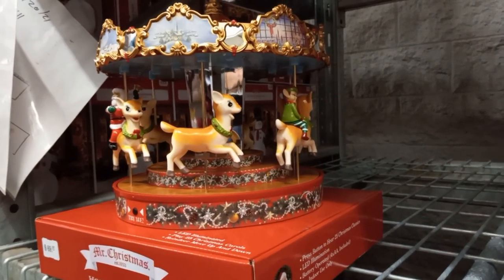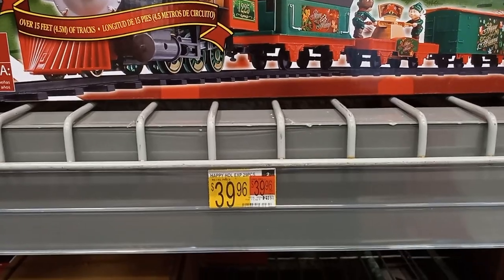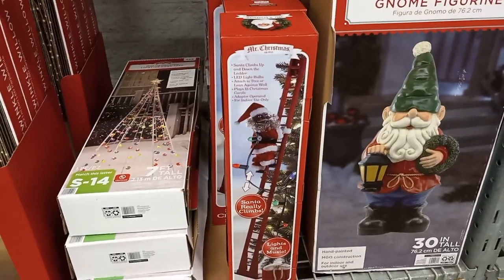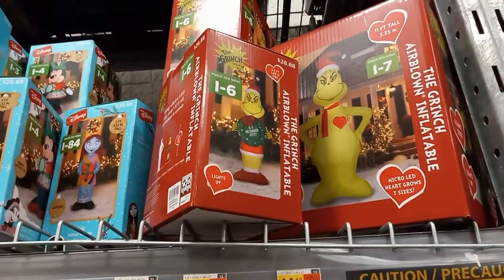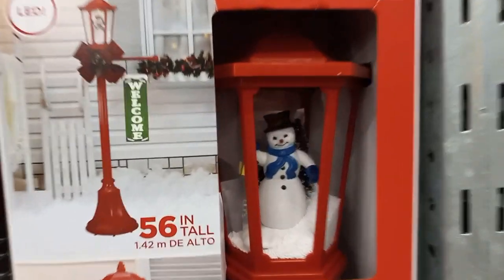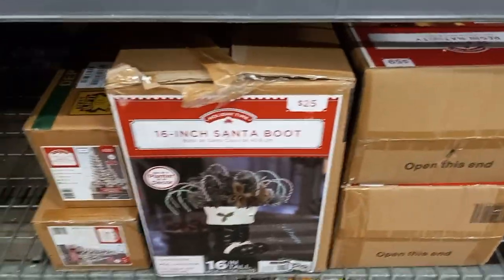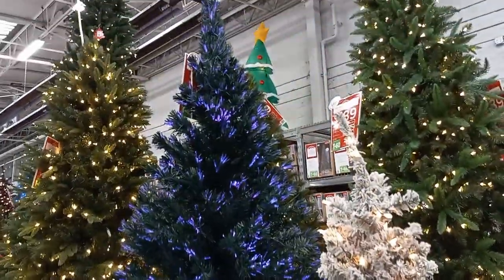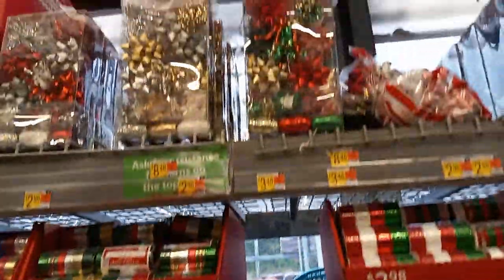Christmas Decorations at Walmart